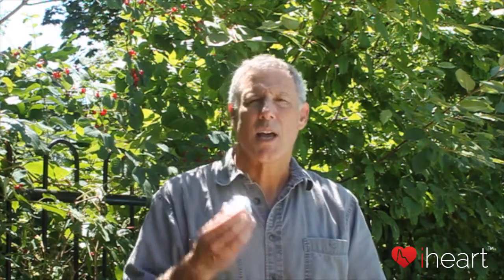How iHeart Measures Aortic Pulse Wave Velocity | Dr. Jess Goodman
In this video Dr. Jess Goodman explains how Aortic Pulse Wave Velocity used to be measured by a very expensive medical device, but can now be measured by people in their home with new exciting technology.

Dr. Goodman explains in detail the physiology behind the Aortic Pulse Wave Velocity measurement.